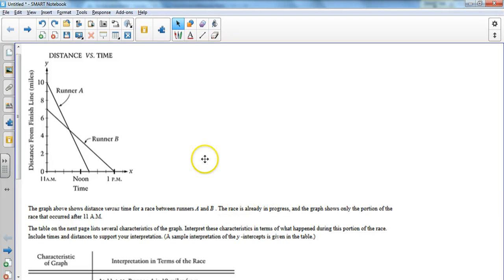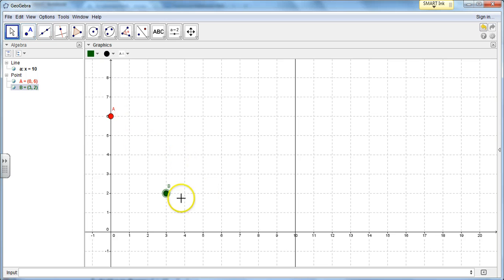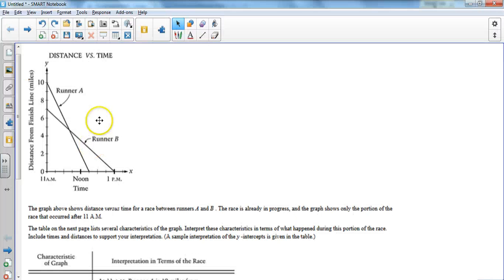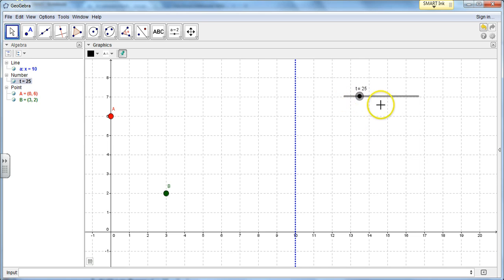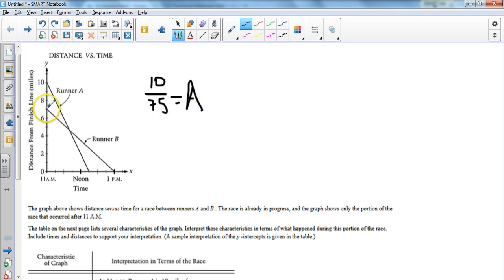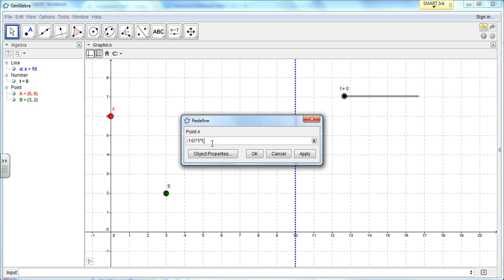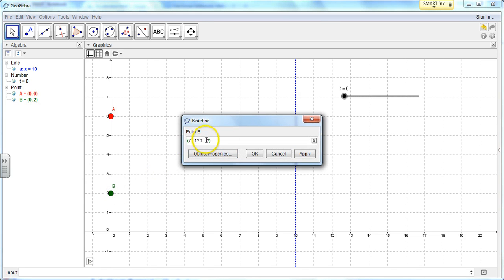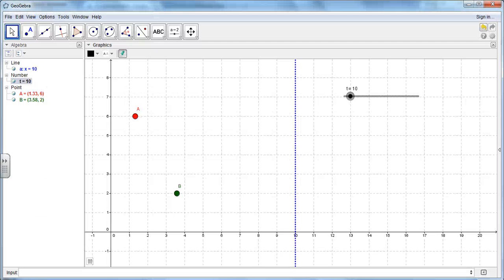Simulating Runners in a Race